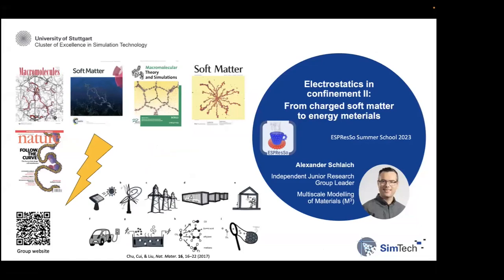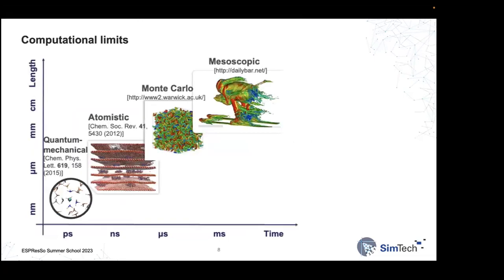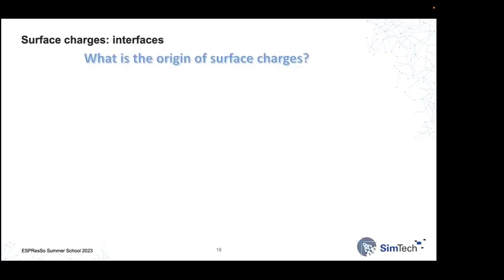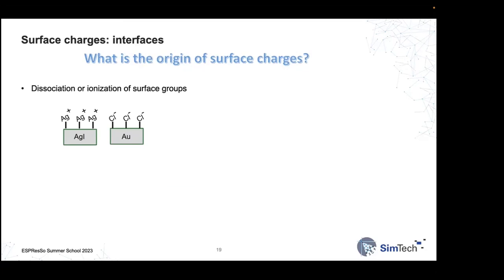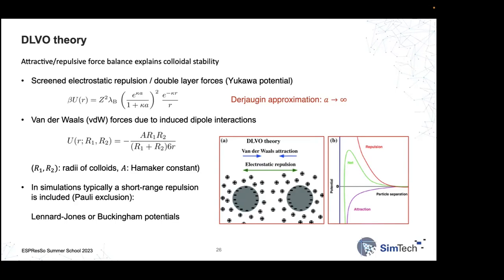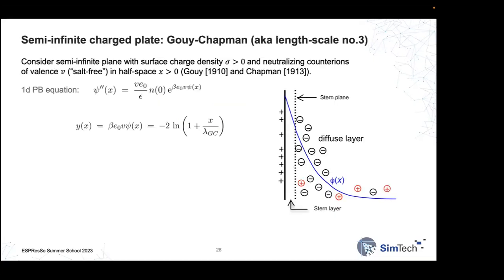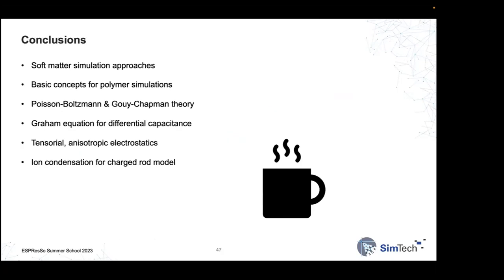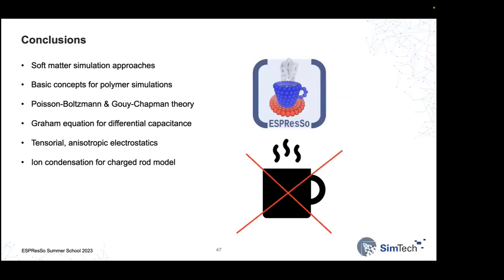Electrostatics in confinement: From charged soft matter to energy materials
In this talk I will introduce some basic concepts of soft matter and polymer physics before introducing charged surfaces and their description within the Poisson-Boltzmann mean-field theory. I will then show how this can be related to the electric double layer (EDL) capacitance and put related concepts in their physical context. I will introduce the concepts of anisotropic and inhomogeneous electrostatic interactions at interfaces, which significantly improve the EDL capacitance when compared to experiments through local dielectric permittivity profiles. In the context of charges strongly confined between metallic surfaces this leads to strong deviations from the usual 1/r Coulomb scaling. Last, I will show how electrostatic interactions close to a charge polymer can be approximated through a one-dimensional cell model.

CECAM Flagship School “Simulating energy materials with ESPResSo and waLBerla”, October 9–13, 2023, Institute for Computational Physics, University of Stuttgart, Germany.

Credits:
Speaker: Alexander Schlaich
Video editing: Paul Hohenberger